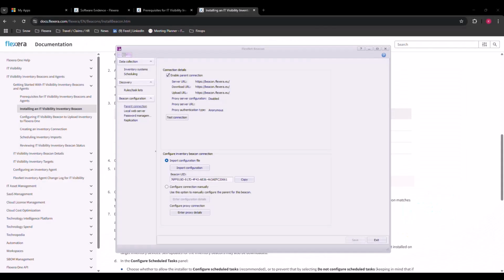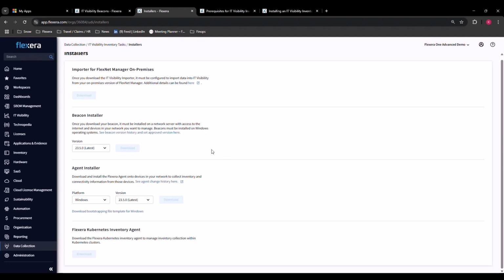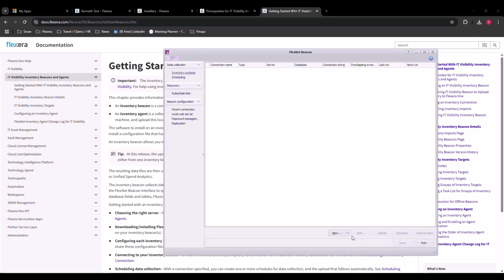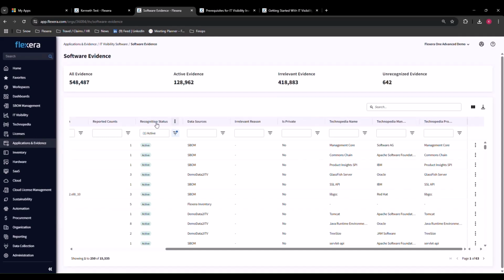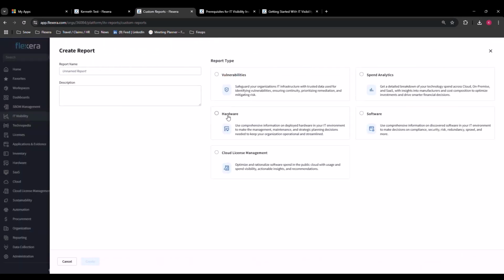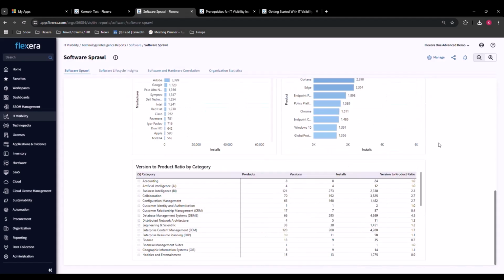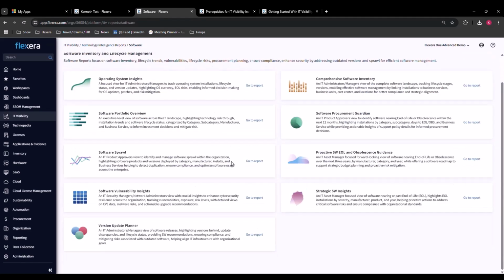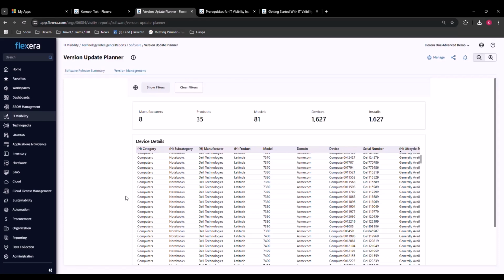IT Visibility Portfolio Rationalisation |How to Use ITV Data for Portfolio Rationalisation | Flexera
IT visibility portfolio rationalisation helps organisations gain a clear, data‑driven view of their software and hardware estate to identify optimisation and rationalisation opportunities.

This recording shows how Flexera IT Visibility (ITV) uses inventory data and technology intelligence to normalise asset data, analyse software and hardware sprawl, identify end‑of‑life risk, and support portfolio rationalisation decisions.

00:00 introduction
00:12 overview of IT Visibility and portfolio rationalisation use cases
00:46 required data sources: Inventory Beacon and Inventory Agent
01:23 setting up and configuring an IT Visibility Beacon
02:53 connecting inventory data sources and scheduling imports
03:47 reviewing software evidence and recognition status
04:52 using Technology Intelligence dashboards for analysis
06:12 identifying software sprawl and rationalisation candidates
07:35 analysing version lag, end‑of‑life risk, and upgrade priorities

For more on-demand training, Flexera recommends these additional courses and resources:

IT Visibility with Technology Intelligence Operations Self-Paced